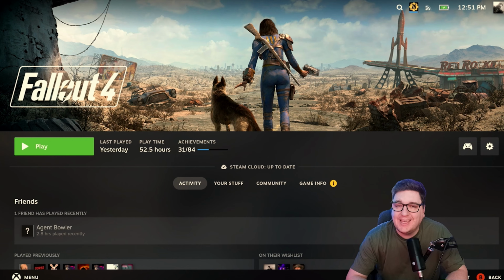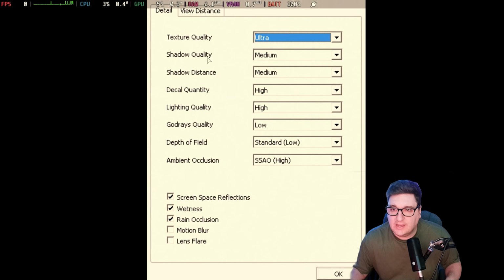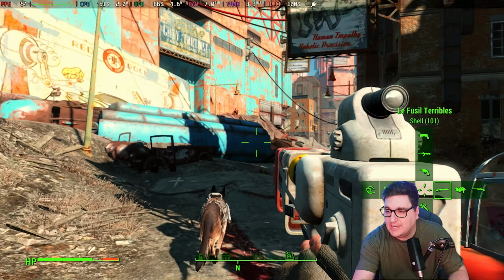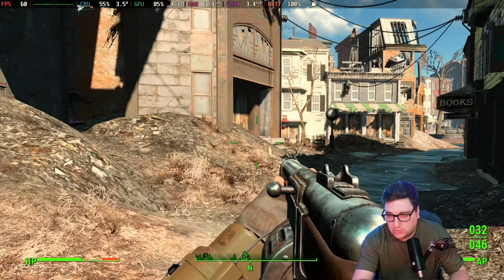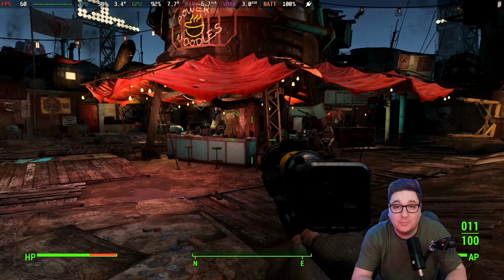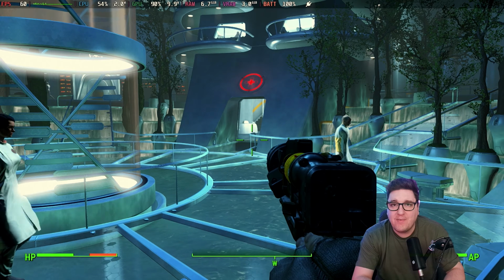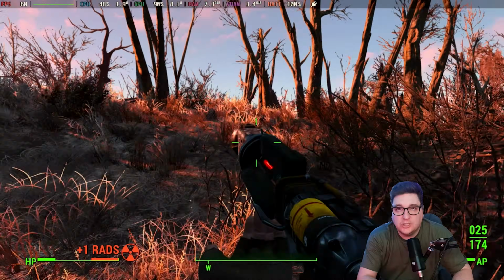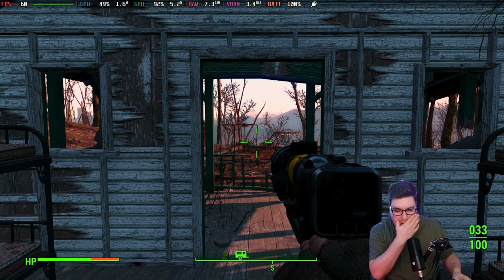Fallout 4 Best Settings For Steam Deck For Consistent FPS And Quality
In this video, I run through my best settings to hit a consistently high FPS rate in Fallout 4 on the Steam Deck.

0:00 - Intro
0:22 - Steam Settings
1:21 - Best Graphics Settings
2:09 - Gameplay / Combat
4:51 - Steam Deck OLED Screen
5:50 - Diamond City and The Institute
7:28 - Locking FPS Is Important
7:566 - Lightning And Rain Weather Effect
8:17 - Wasteland Gameplay / Combat
9:22 - Attacked By A Bear
10:12 - Outro

fallout steamdeckgameplay fallout4In this video I run through my best settings to hit a consistent high FPS rate in Fallout 4 on the Steam Deck.

0:00 - Intro
0:22 - Steam Settings
1:21 - Best Graphics Settings
2:09 - Gameplay / Combat
4:51 - Steam Deck OLED Screen
5:50 - Diamond City and The Institute
7:28 - Locking FPS Is Important
7:58 - Wasteland Gameplay / Combat
9:03 - Attacked By A Bear
9:51 - Outro